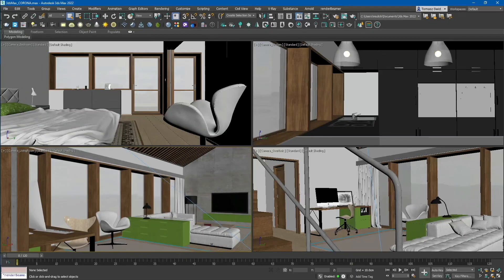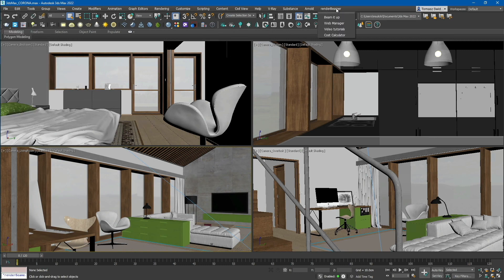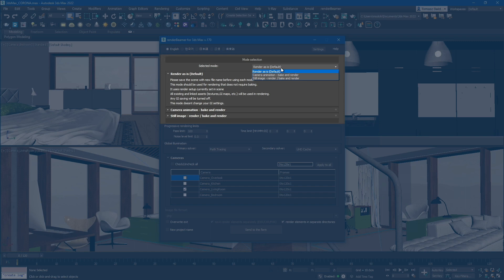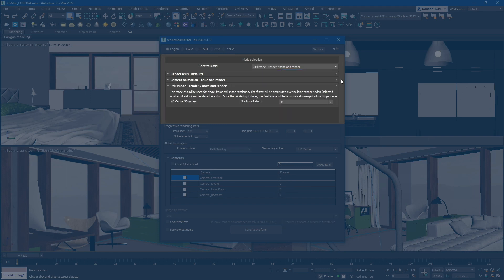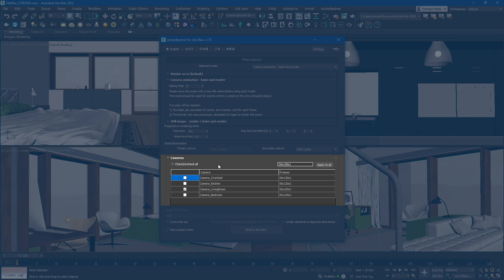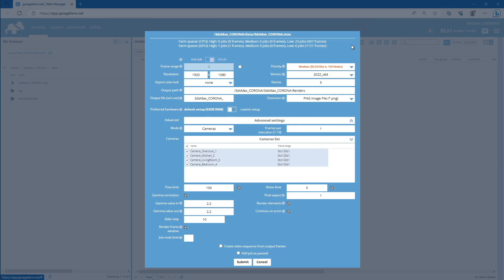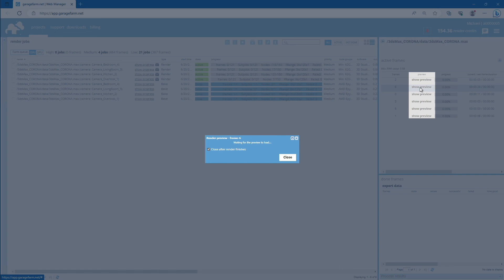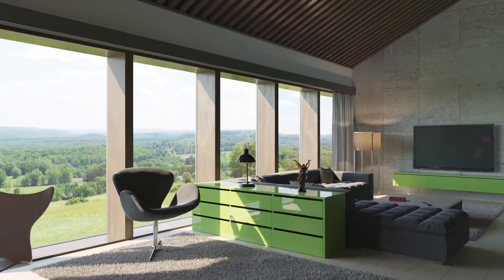GarageFarm.NET | 3ds Max + Corona | Plugin overview with cameras animation | Plugin tutorial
This video is an overview of the GarageFarm.NET rendering service with the 3ds Max plugin & Corona renderer.
We'll show you all options and render modes available in renderBeamer for the 3ds Max with Corona.
The tutorial focuses on camera animation rendering.